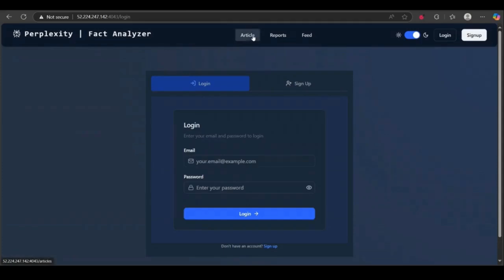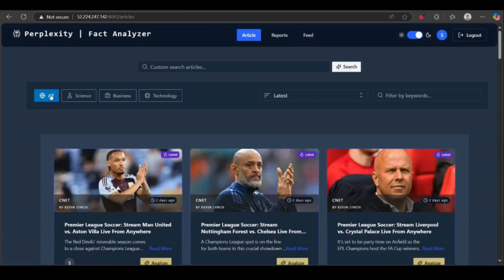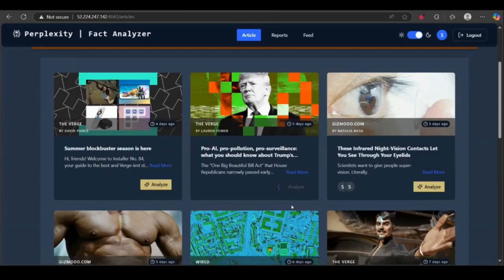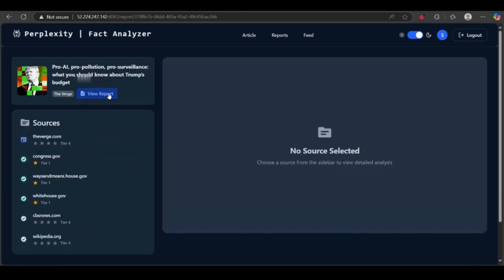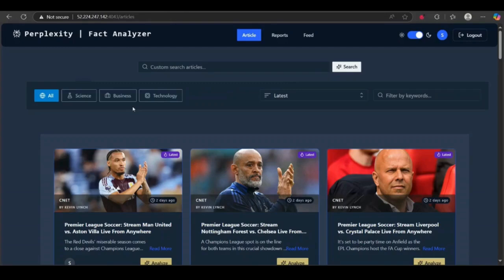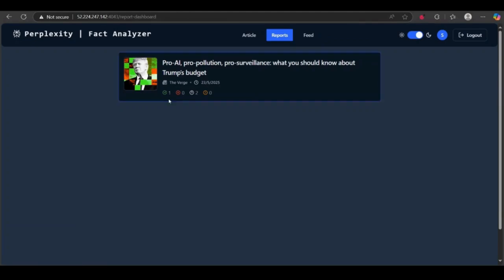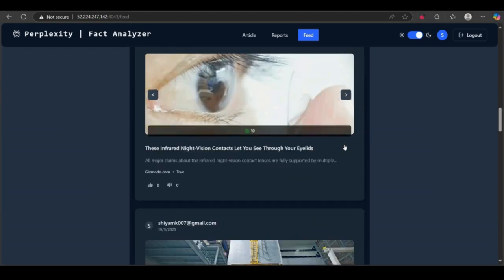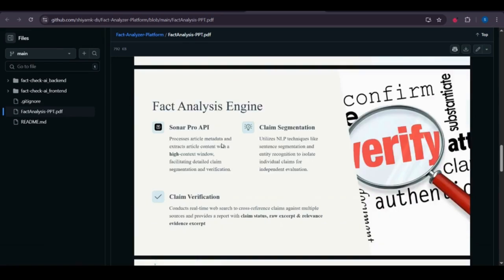Fact Analyzer Platform at Perplexity Hackathon 2025 (00:58 to 04:59 - 3 mins to watch)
Fact Analyzer our innovative fact-checking platform showcased at the Perplexity Hackathon 2025
Powered by Perplexity’s Sonar Pro API, Our tool delivers real-time article analysis, claim segmentation, and tier-based source ranking to combat misinformation.
Watch our demo to see how we integrate Firebase Authentication for secure user management, NewsAPI for fresh article feeds, and MongoDB for scalable storage.
Explore features like highlighted source excerpts, public report sharing, and a collaborative feed with Sonar Pro-extracted images.
Learn how our platform empowers users with transparent, AI-driven truth verification in a misinformation-heavy world.
00:00 - Login/Signup [OPTIONAL]
00:58 - Core Modules [REQUIRED]
04:59 - PPT walkthrough [OPTIONAL
06:00 - Conclusion [OPTIONAL]